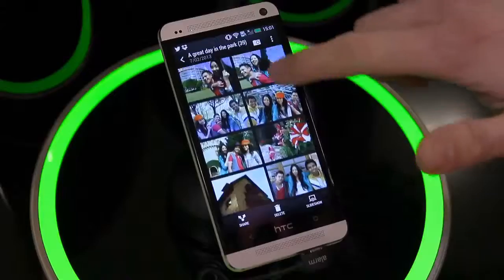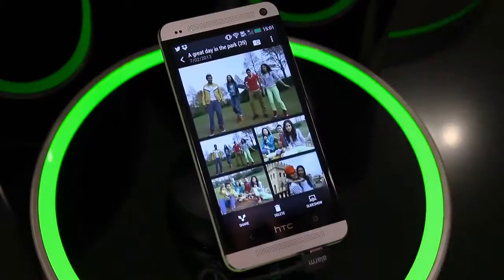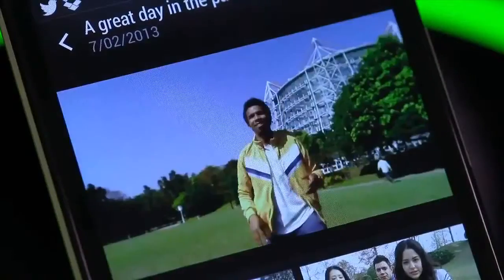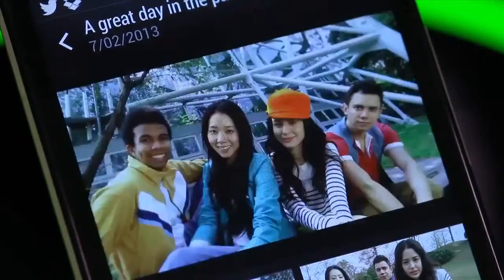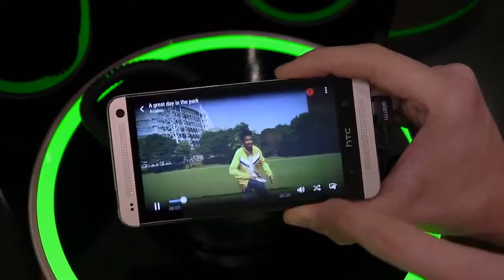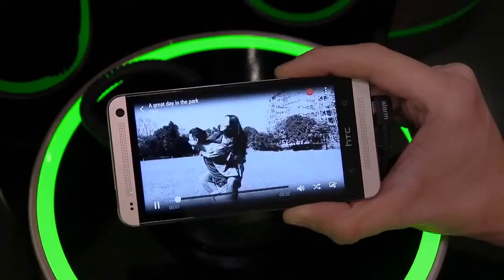Gsm Cards_ Htc Zoe Highlights Htc One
Atrix phone sim? card? help?
Can all samsung phone use sim? cards?
How to activate tata dokomo new sim? card?
Sim? cards? texing! help?
Contract phone and sim? card?
Are htc sim? card? and samsung sim? cards compatible?
Do iphones have sim? cards?
Iphone 4 question sim? card?
How to replace sprint media mogul sim? card? ?
Can you reload a sim? card?
Can i put money on a sim? card? ?
Help! putting pictures from blackberry onto new sim? card?
What cell phone companies use sim? cards?
Which cell phone brands have sim? cards?